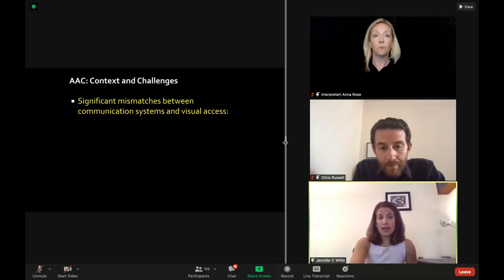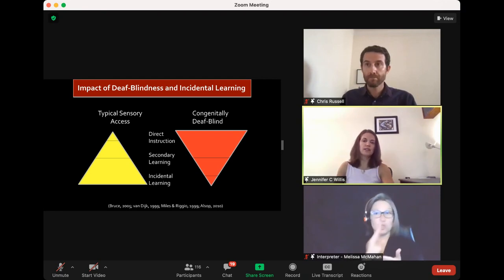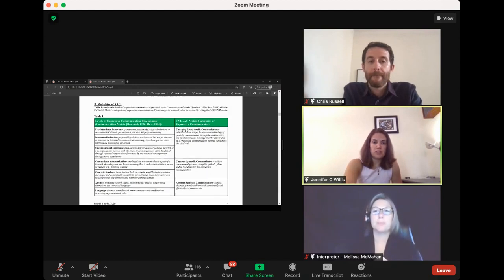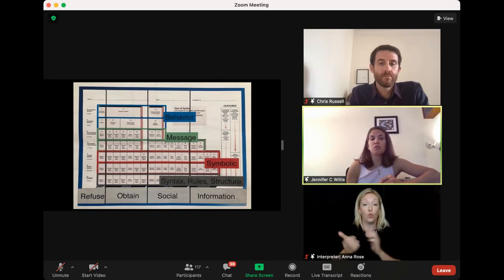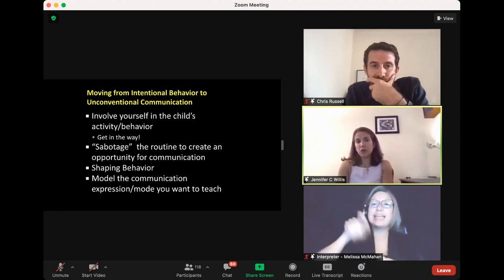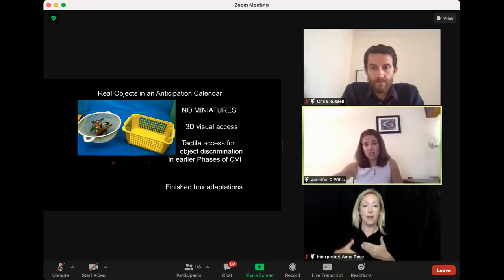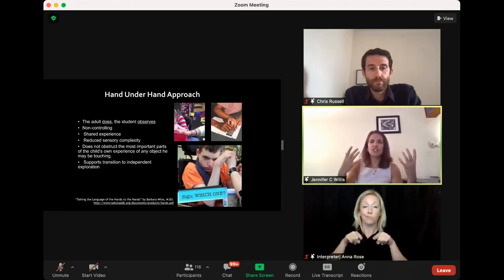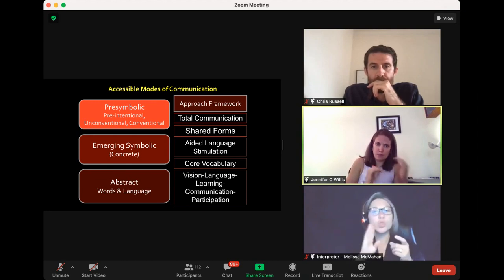SI - 08-10-2021 - Session 1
Connections Beyond Sight and Sound (CBSS) is the Maryland and DC Deaf-blind Project, serving children ages birth through 21 years who have dual sensory impairment, and the families and their providers.